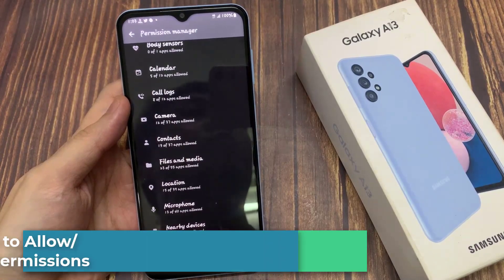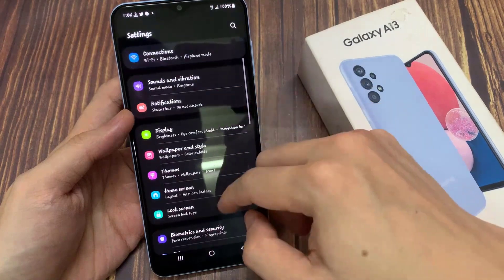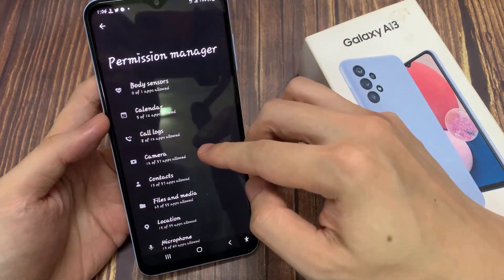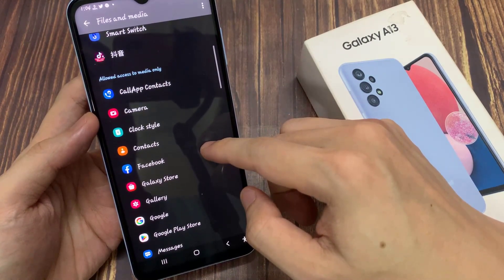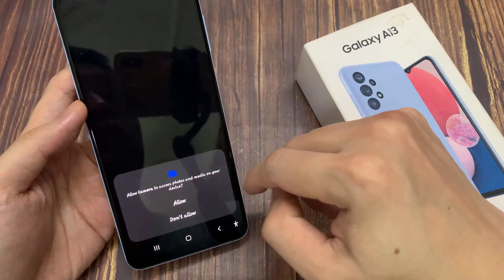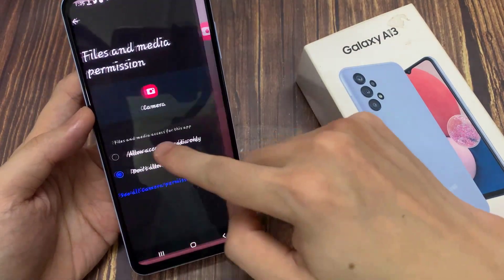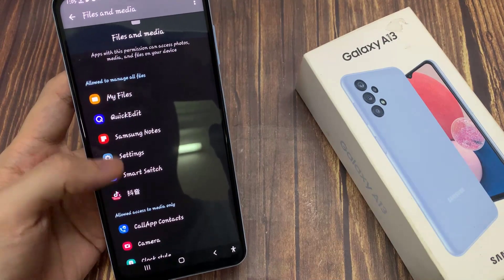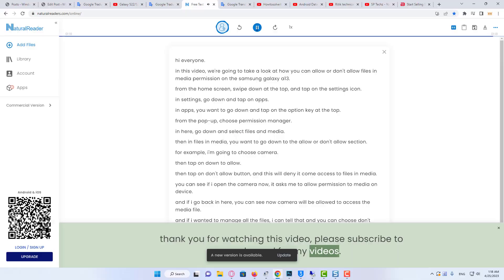Samsung Galaxy A13: How to Allow/Don't Allow Files In Media Permissions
Learn how you can allow or don't allow files in media permissions on the Samsung Galaxy A13.